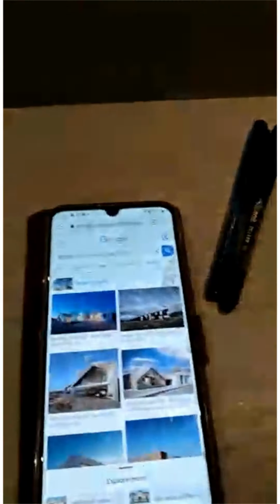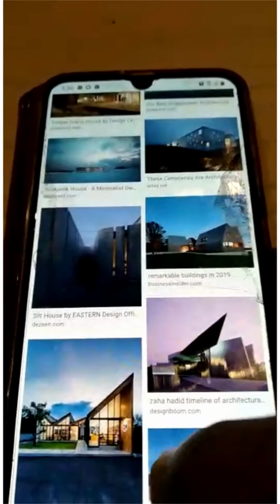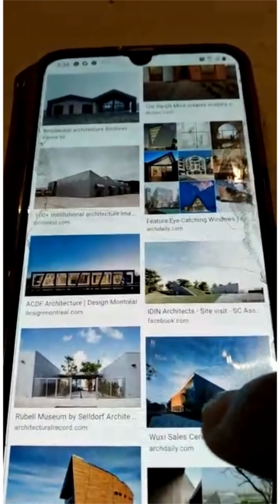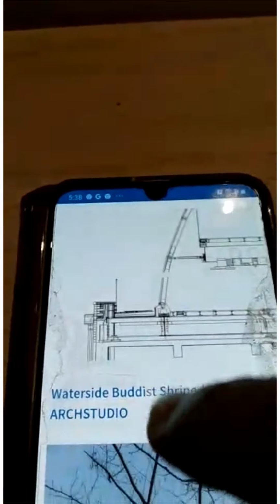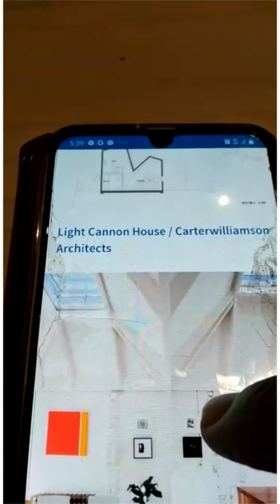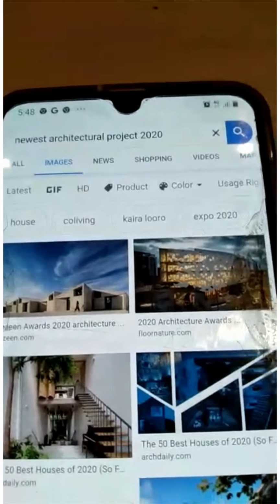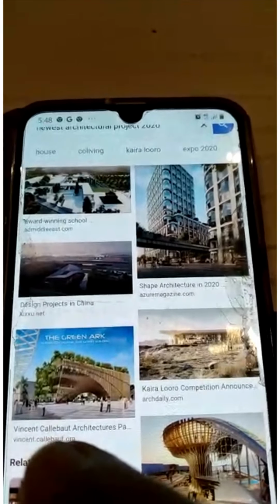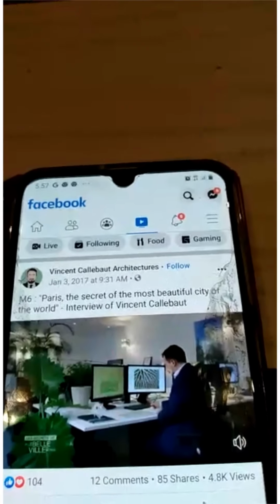Architectural Scan #01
A quick review on what is happening environmentally, culturally in the field of architecture and how it impacts our world and society.
What are the elements that are important to note in the growing development of architecture world wide. What is our next step in the future?